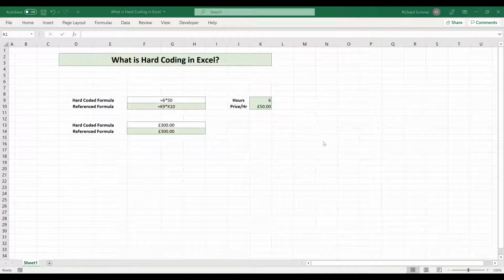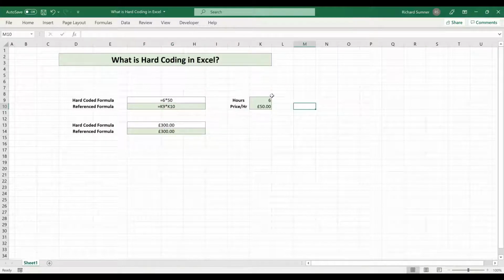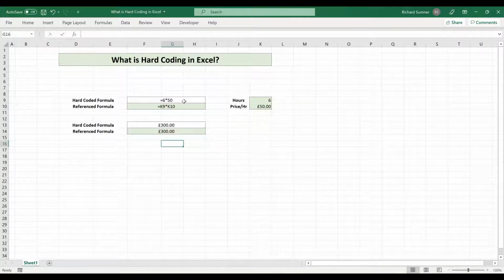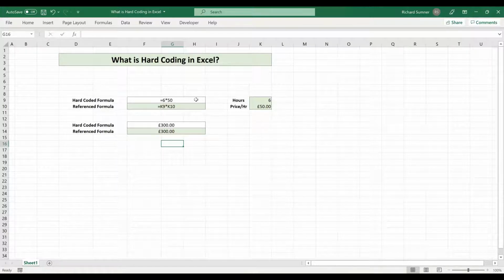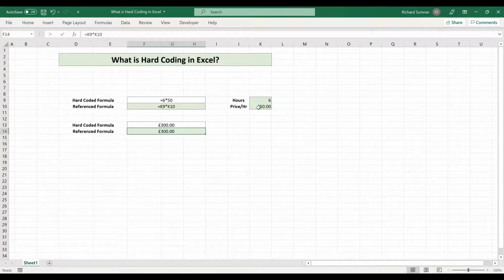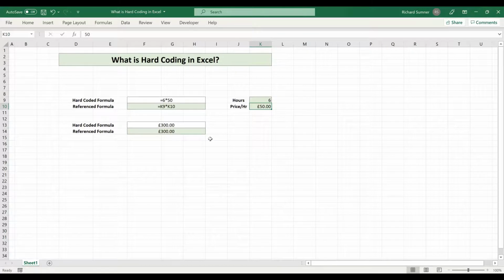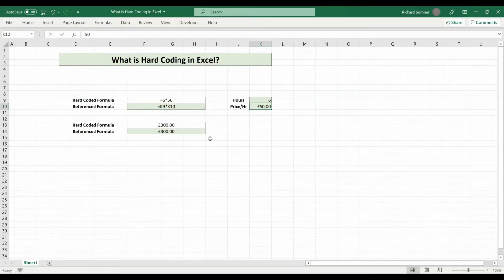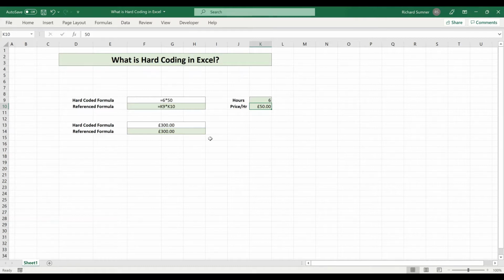What is Hard Coding in Excel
What does 'hard coding' mean in Excel? When you should use it and when you shouldn't. What are the pros and cons? Find out more about this in the video.